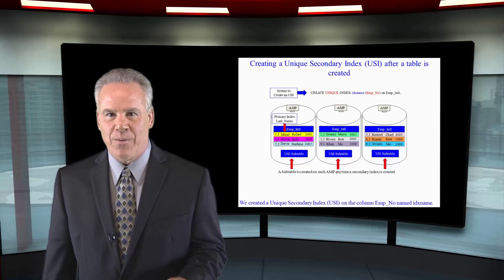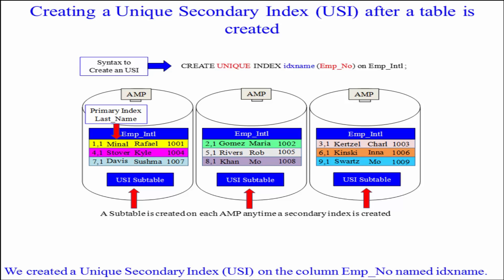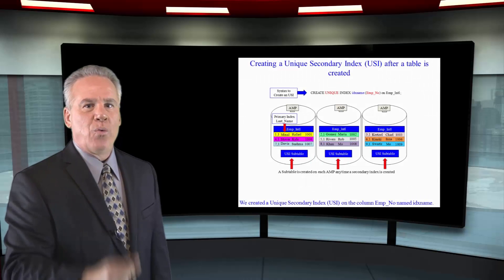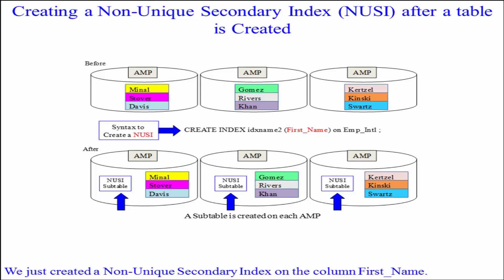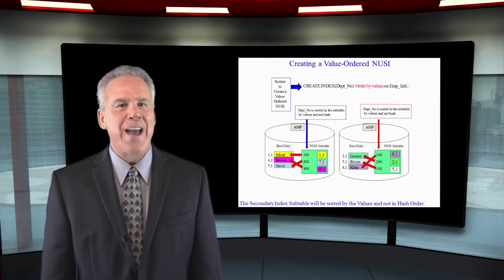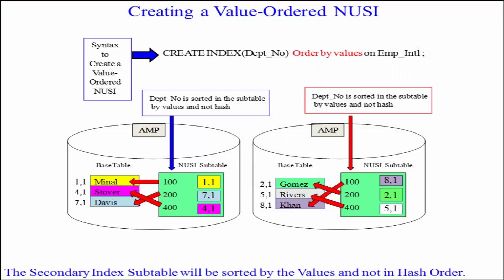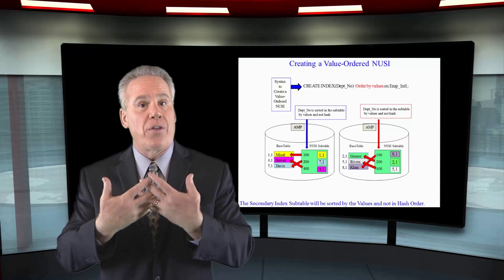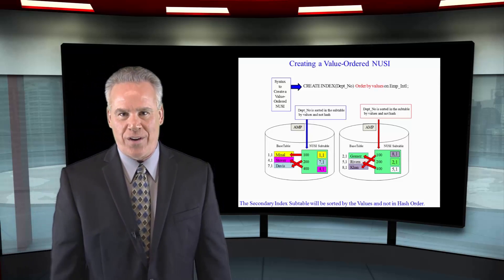Let's Learn SQL! Lesson 123: Adding a Secondary Index to Your Created Table!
Explore SQL with Tom Coffing of Coffing Data Warehousing! In this lesson, learn how you add a secondary index to your created table!